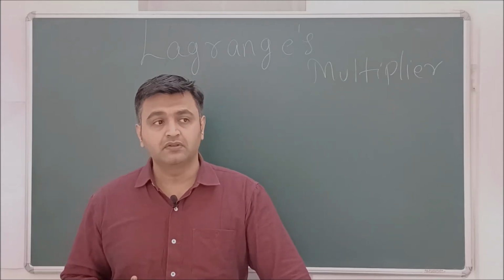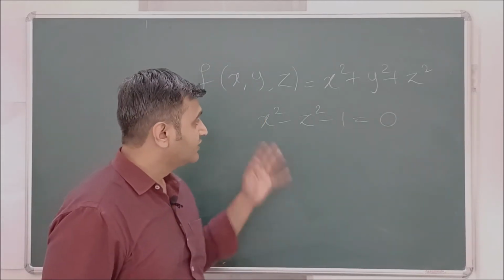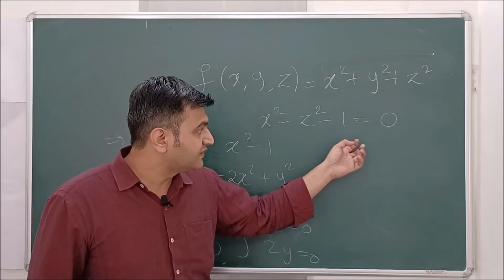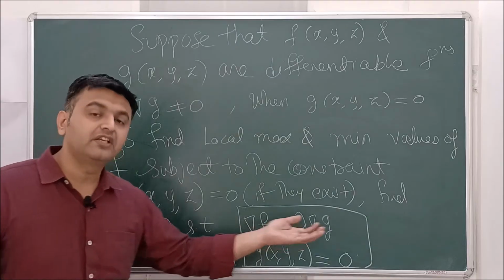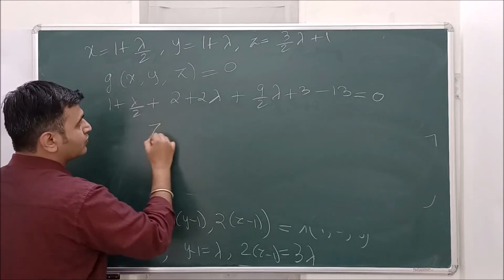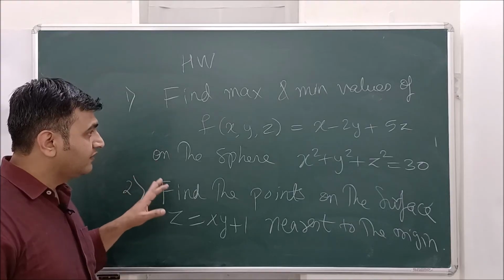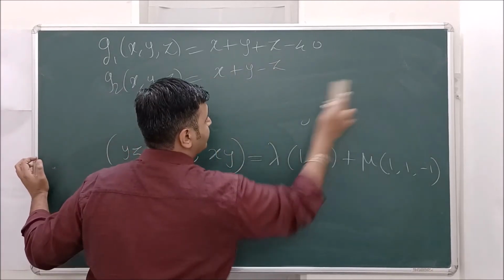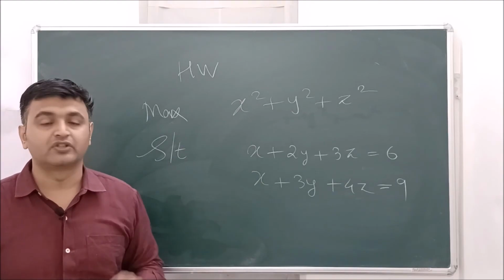Session 11: Lagrange's Multiplies method to solve constrained optimization problems.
Absolute maxima and minima of a function over closed and bounded domains.

Hessian matrix to find Local maxima, Local minima, Saddle point of a function.